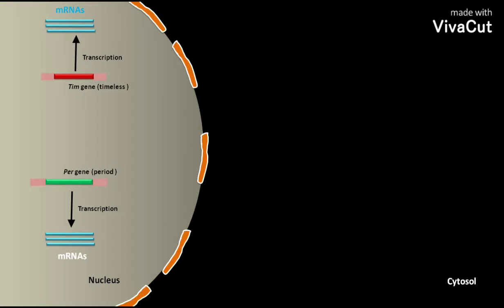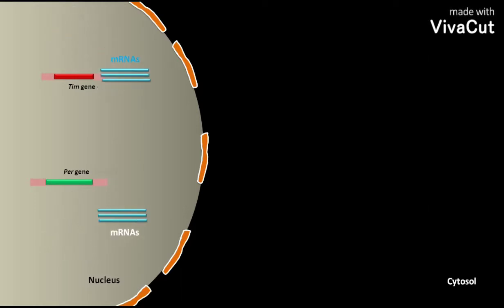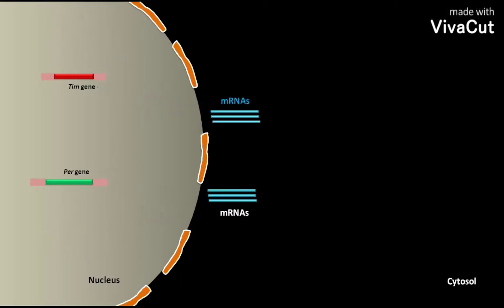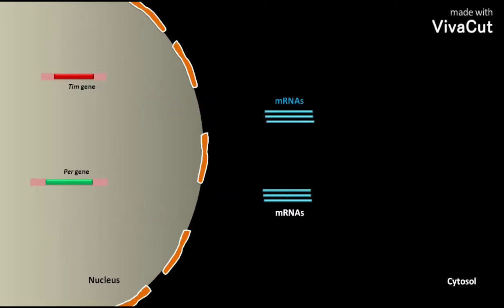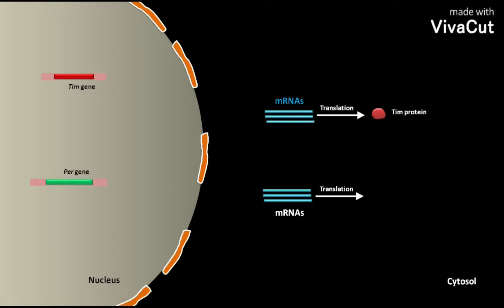Circadian clock mechanism in Drosophila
This video tells about the mechanism of the circadian clock in Drosophila.